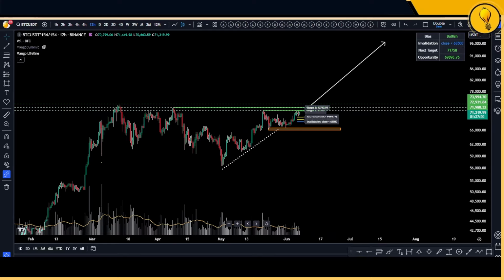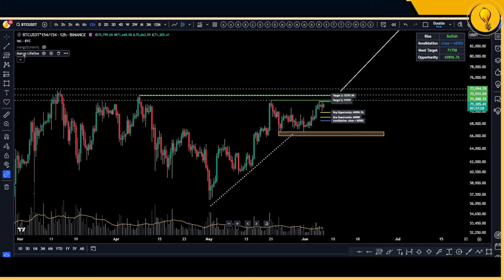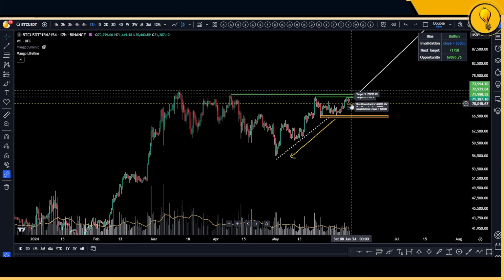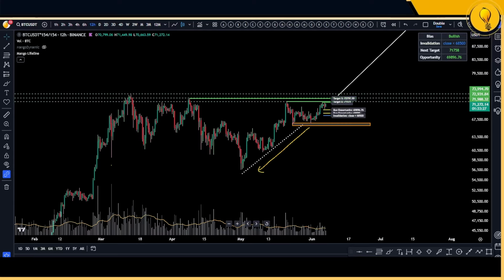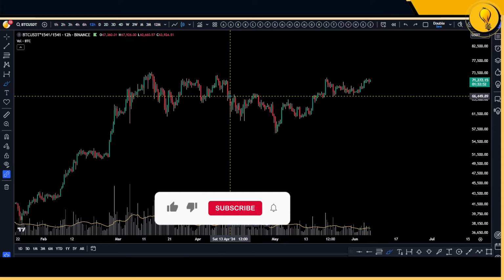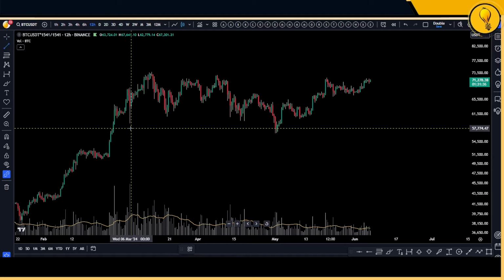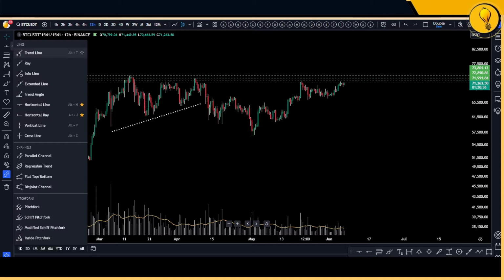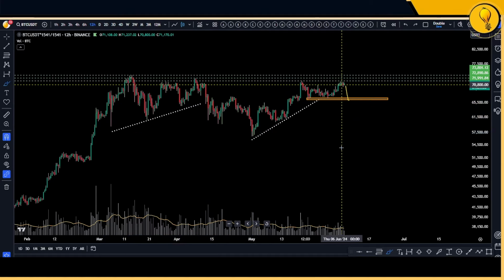A Bitcoin Trade that Could Change Your Life.... BTC Price Targets 2024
MANGO INDICATORS

FOLLOW MANGO